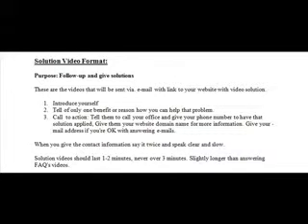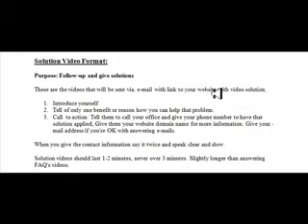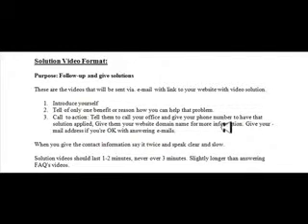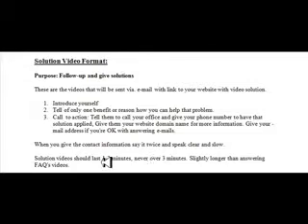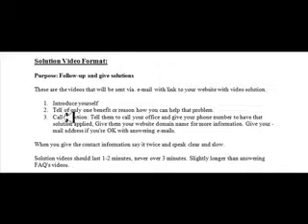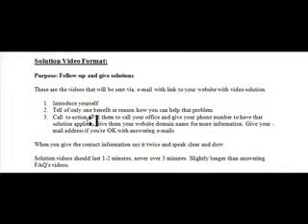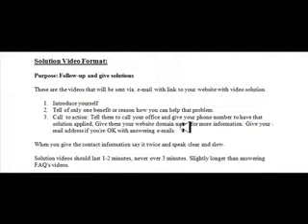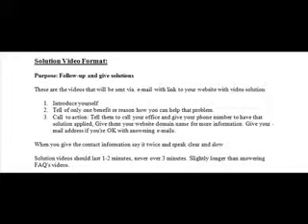Chiropractic Online Marketing Video Format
Chiropractic Personal Injury Marketing Dr. Paul Hollern,

Internet Based Chiropractic Personal Injury Marketing.
Chiropractic Personal Injury Marketing for the Low Tech Chiropractor